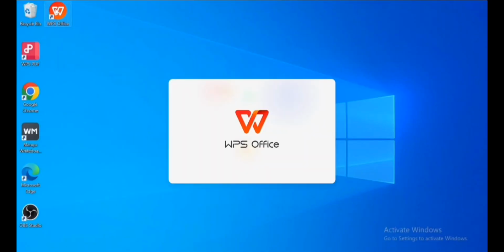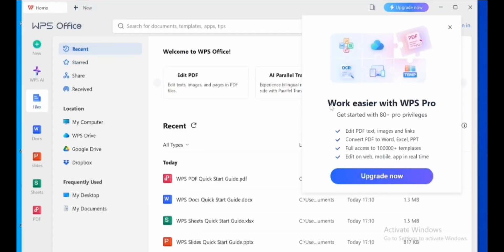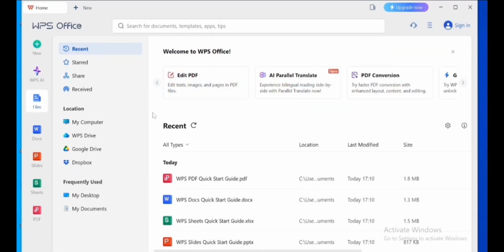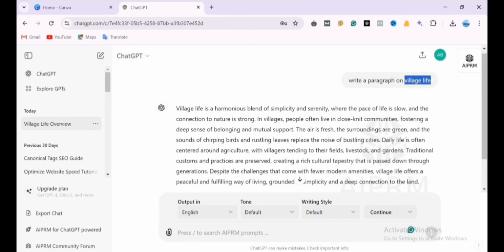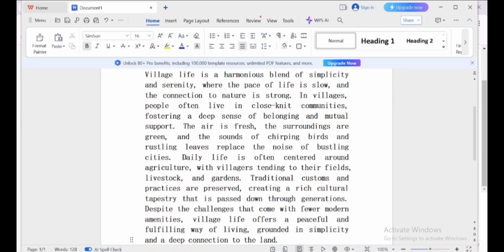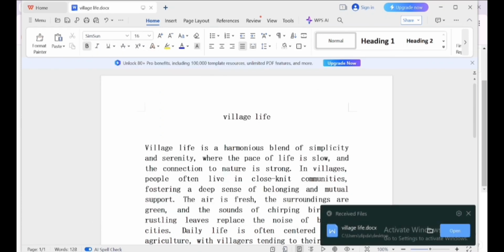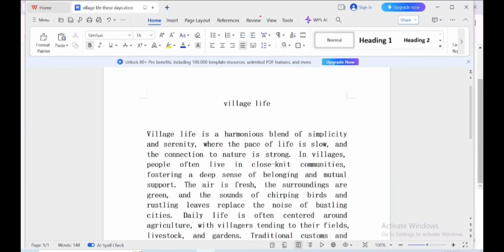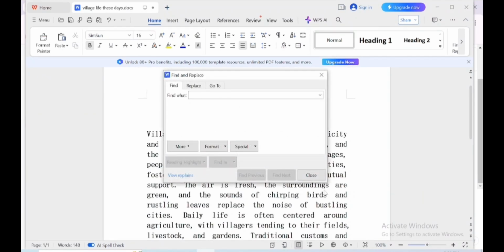Word Document on WPS Office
Master WPS Office with these essential keyboard shortcuts! In this quick tutorial, we'll guide you through the most useful shortcuts for efficiently navigating and editing Word documents. Boost your productivity and streamline your workflow with these easy-to-learn tips!